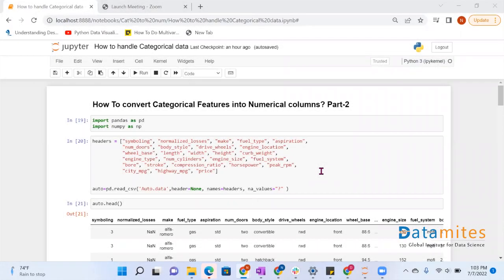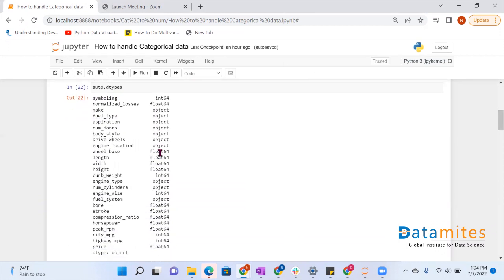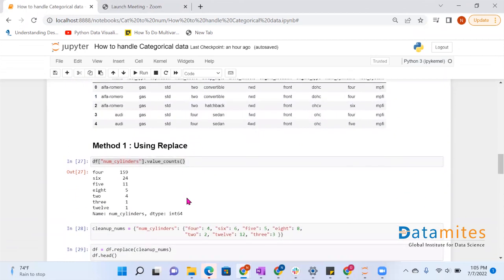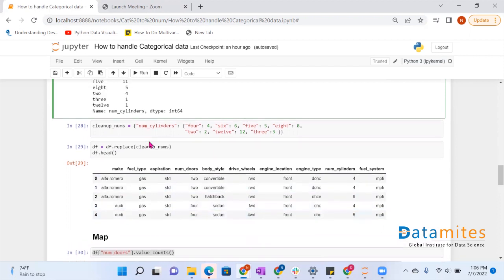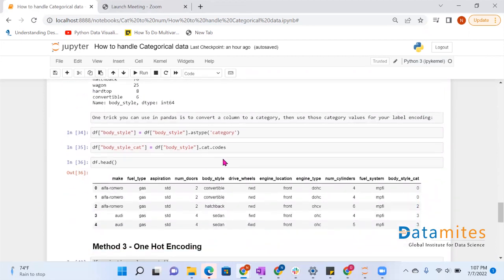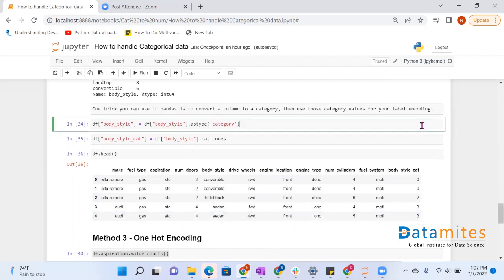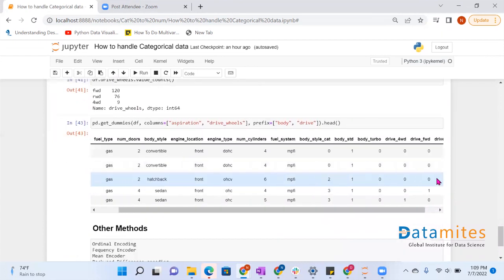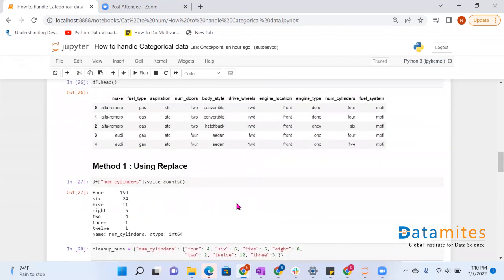Convert Categorical Data to Numerical Data Part2 | Machine Learning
Watch this video to understand How to convert Categorical Data into Numerical Data Part 2 with an example. And you will Know about Replace function, Map function, label encoding and One-hot Encoding.